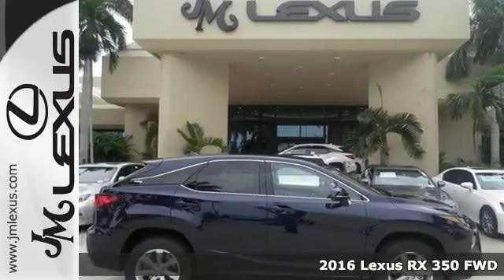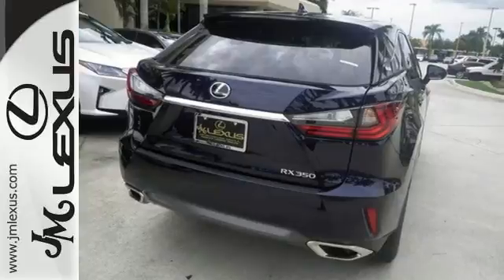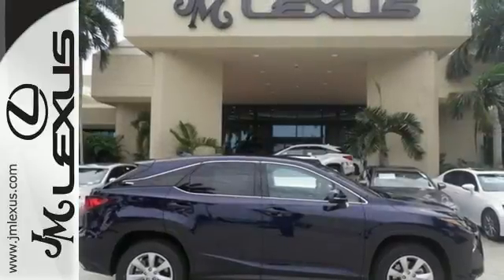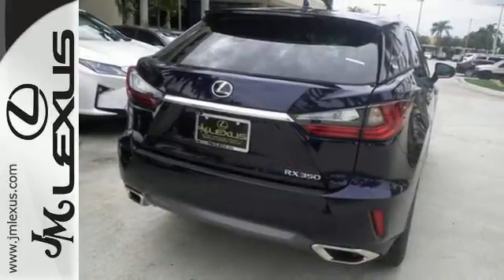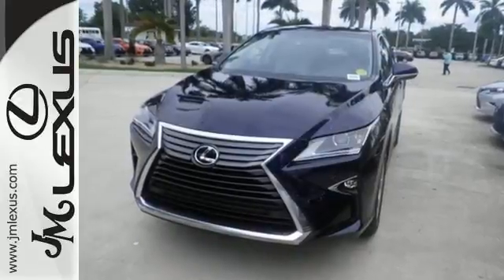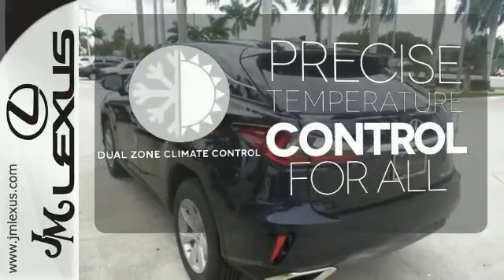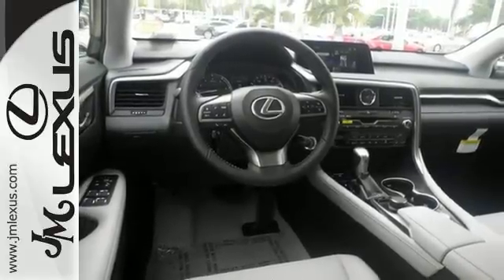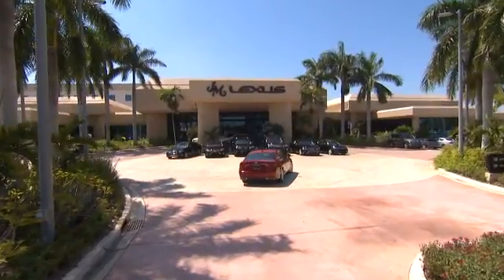New 2016 Lexus RX 350 FWD Margate FL Ft-Lauderdale, FL #604065 - SOLD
Year: 2016
Make: Lexus
Model: RX 350 FWD
Trim: 4DR FWD
Engine: 3.5L V6
Transmission: Automatic 8-Speed
Color: Nightfall Mica
Interior: Stratus Gray NuLuxe with Striated Black trim
Stock #: 604065
VIN: 2T2ZZMCA7GC008360
You are currently viewing a new 2016 Lexus RX 350 FWD with JM Lexus the #1 Volume Lexus Dealer since 1992! Thank you for your interest. We look forward to working with you. Stock #: 604065 Exterior: Nightfall Mica Interior: Stratus Gray NuLuxe with Striated Black trim Trim: 4DR FWD JM Lexus 5350 West Sample Rd Margate FL 33073

Address:
5350 W Sample Rd